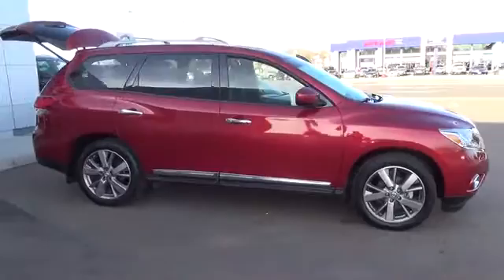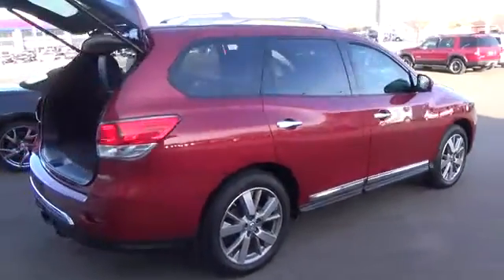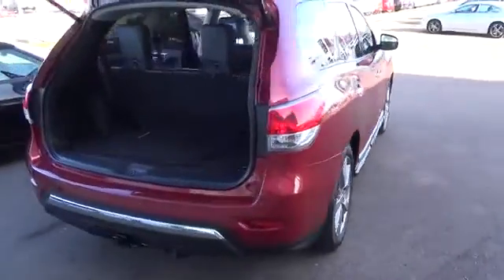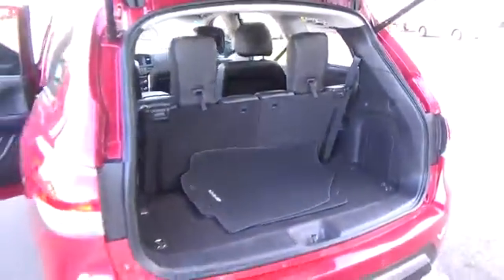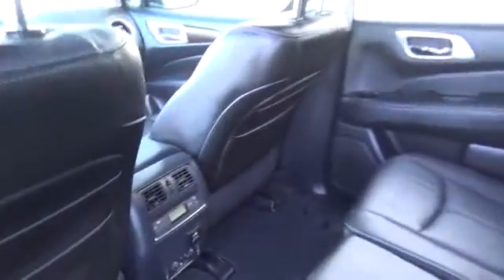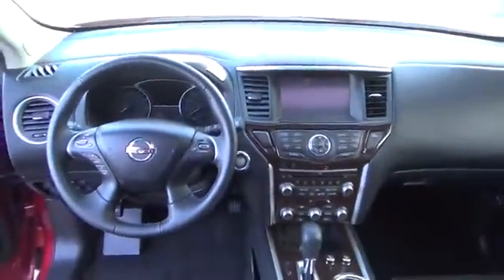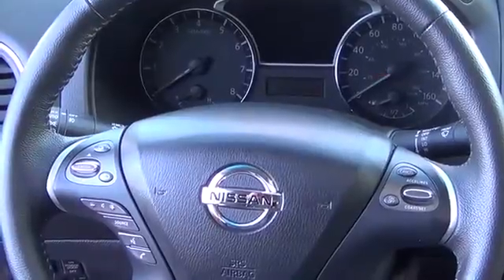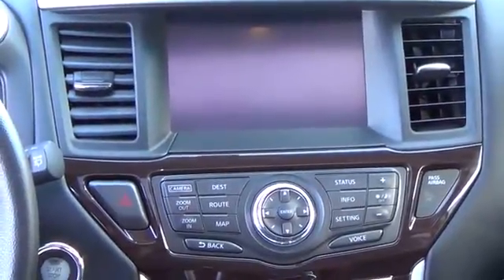2013 Nissan Pathfinder Aurora | Denver N13437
Shown here in Cayenne Red this 1-Owner Platinum 4WD model is everything you could want in a 7-passenger SUV. Powering this machine is the 260-Horsepower 3.5L V6 which is mated to Nissan's Xtronic CVT.Check out our pictures, you will see the leather-trimmed cabin is just as stylish as the exterior. Features like Nissan's Intelligent Key w/Remote Engine Start, a hard drive navigation system and the innovative Around View monitor are all included. The Bose audio system features auxiliary audio/video input jacks and USB connection port giving you plenty of ways to listen to your favorite tunes. With all three rows occupied, you can still manage to fit up to 16 cubic feet of cargo. Let your passengers enjoy the panoramic sunroof and rear entertainment system.